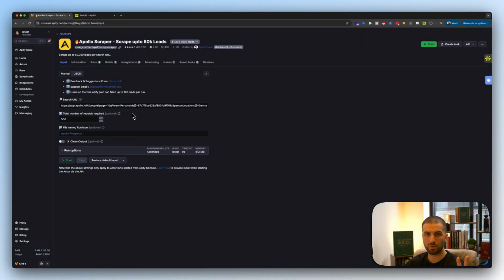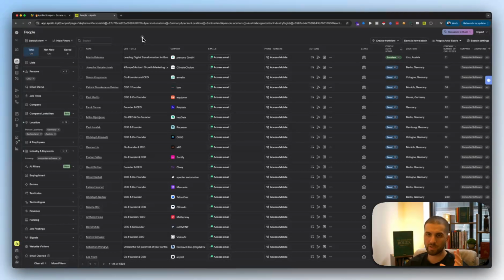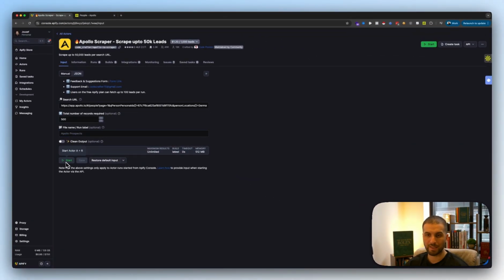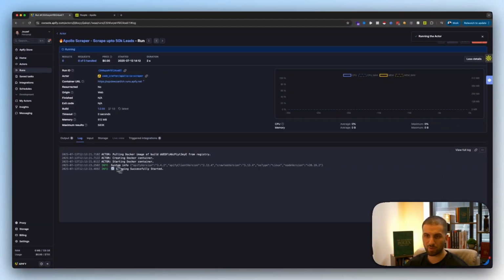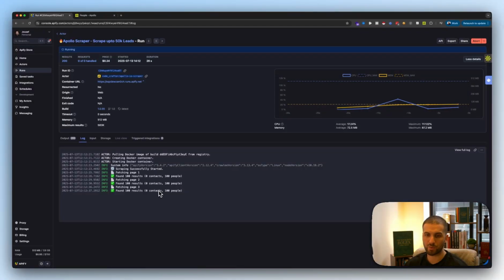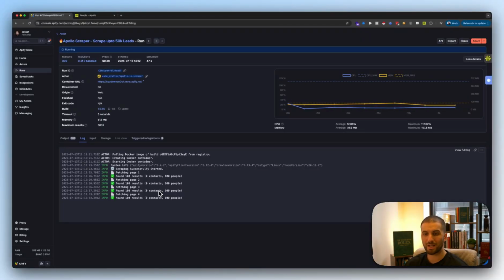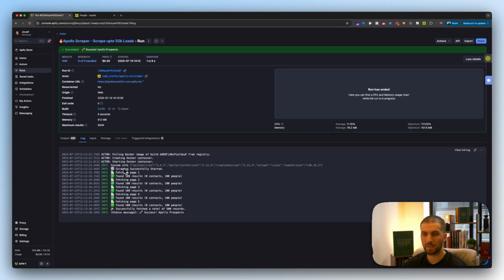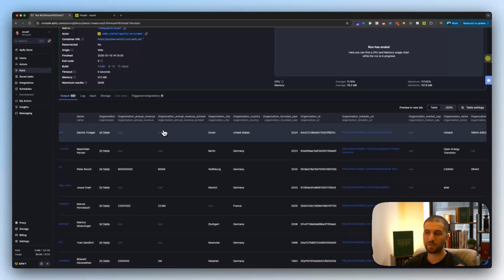1,000 B2B leads for $1 using Apify + Apollo 🤯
🚀 Want to stay ahead in the AI revolution?
Then it’s time to stop experimenting and start implementing.

At APEX Consulting, we install custom AI systems that actually generate revenue, eliminate repetitive work, and give you a measurable edge over the competition. From B2B lead generation to full-scale automation strategies, we help companies turn AI hype into real business results.